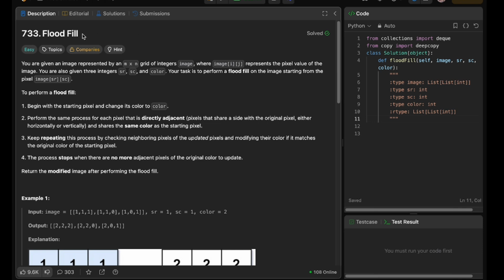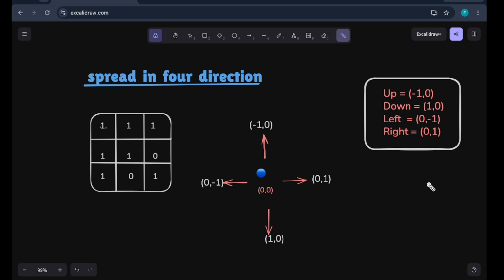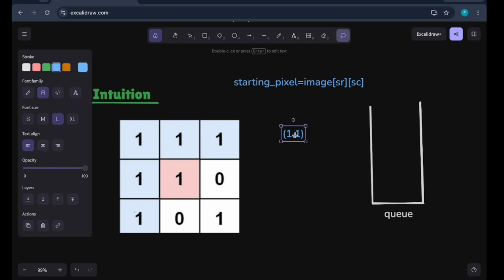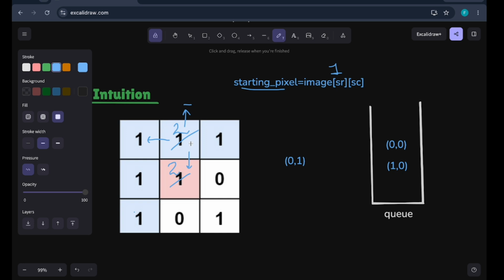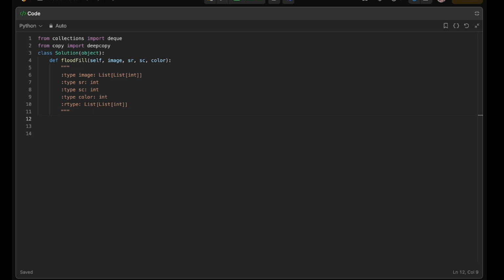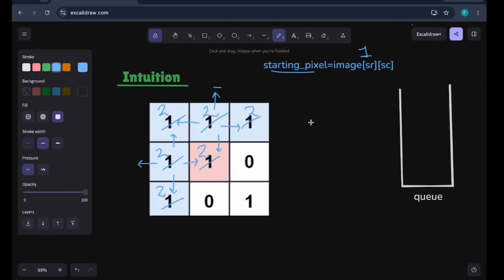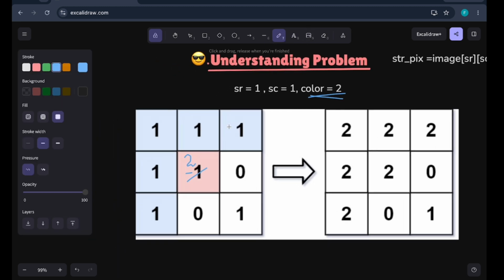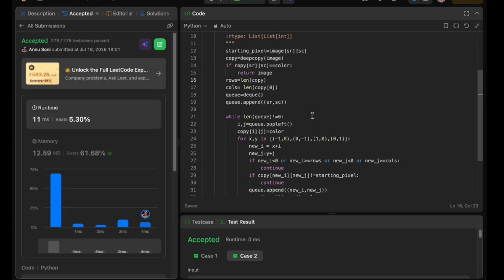Leetcode problem 733 || FLOOD FILL || type graph || BFS || detailed explanations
📌 LeetCode 733 - Flood Fill | BFS in Python | Step-by-Step Detailed Explanation

In this video, we'll solve LeetCode 733 - Flood Fill from scratch using Breadth First Search (BFS) in Python.

Instead of directly jumping into the code, we'll first understand the problem visually, build the intuition behind the algorithm, perform a complete dry run, and then implement the solution step by step on LeetCode.

By the end of this video, you'll clearly understand how Flood Fill works and why BFS is a perfect approach for solving this problem.

Understanding the Flood Fill problem
Real-life intuition behind the algorithm
How connected cells are identified
Four-direction traversal (Up, Down, Left, Right)
Breadth First Search (BFS) using Queue
Complete Dry Run
Line-by-Line Python Code Explanation
Common Interview Tips & Mistakes
📝 LeetCode Problem

💻 Language Used
Python 🐍

If you're preparing for coding interviews or learning Data Structures & Algorithms, check out my LeetCode playlist where I explain every problem from intuition to code in a beginner-friendly way.

👉 More LeetCode solutions coming soon!

Comment which LeetCode problem you'd like me to solve next!